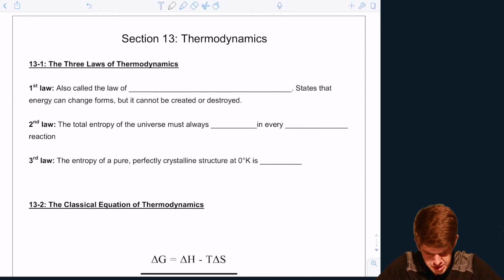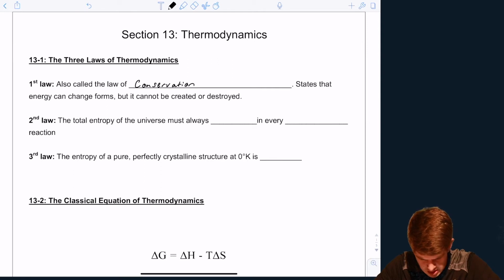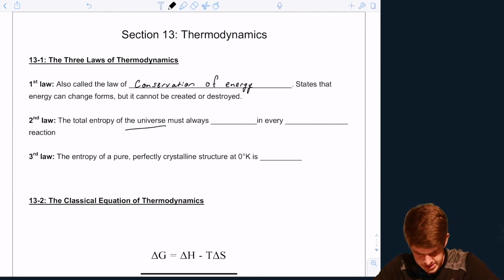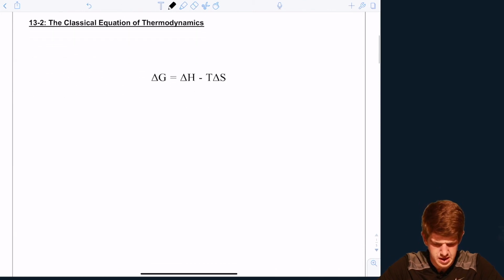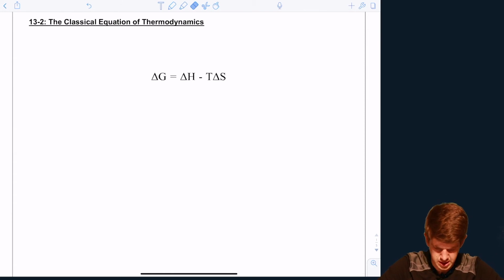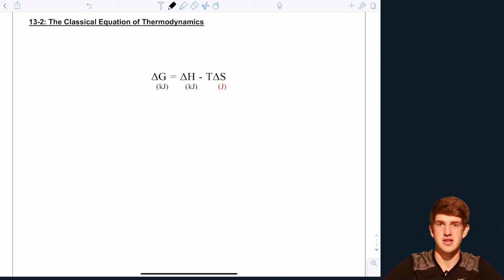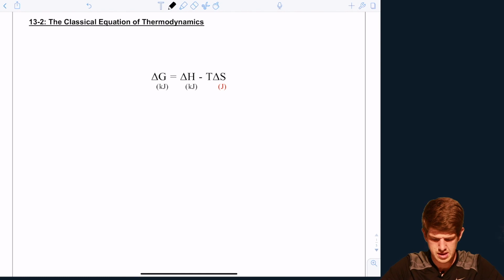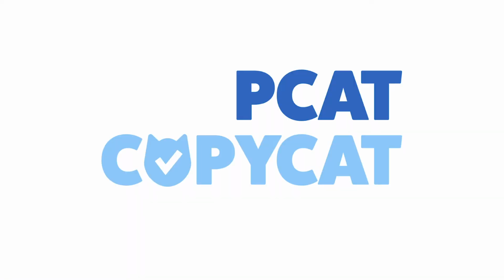Thermodynamics (13-1, 13-2) | General Chemistry | PCAT CopyCat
Are you studying general chemistry? General Chemistry is a difficult and confusing subject, but we believe we can help. Watch our videos to learn about thermodynamics. More videos will be coming soon.